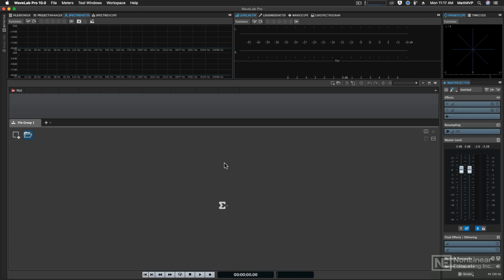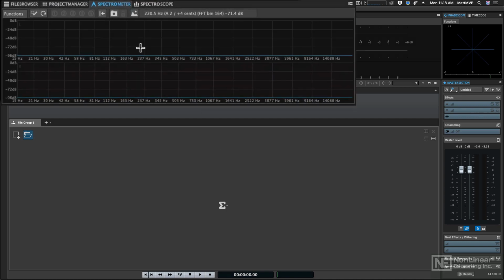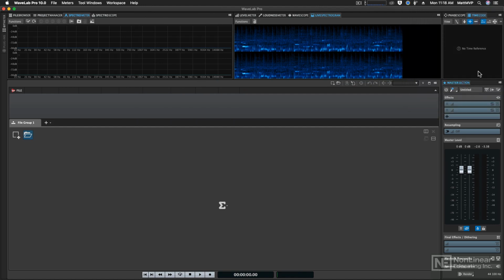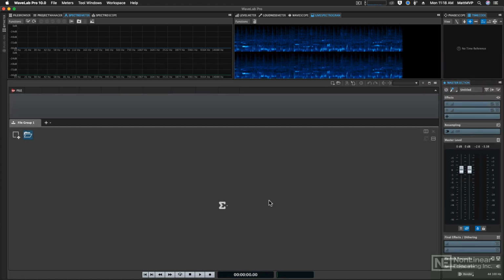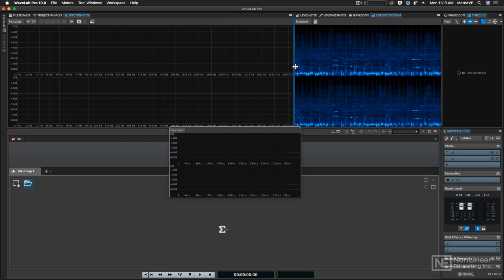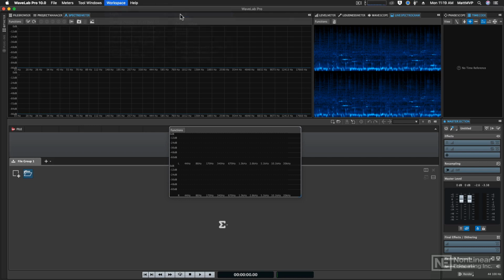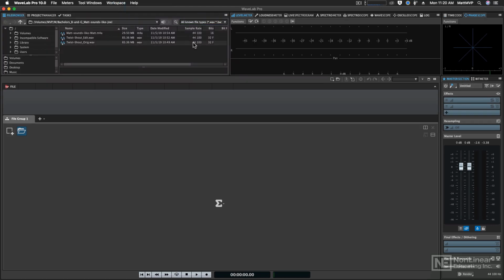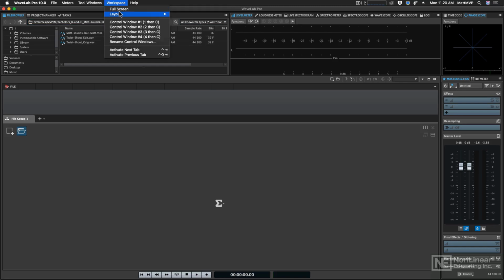3 Wavelab Overview